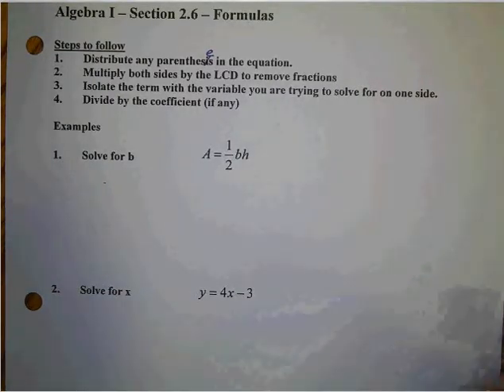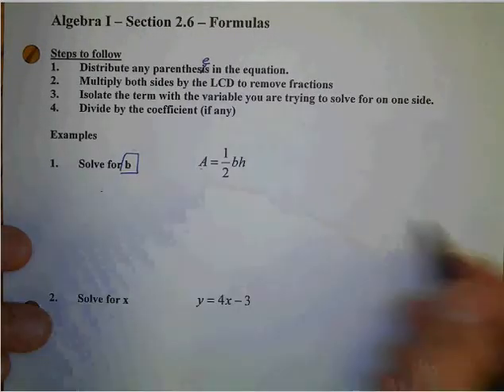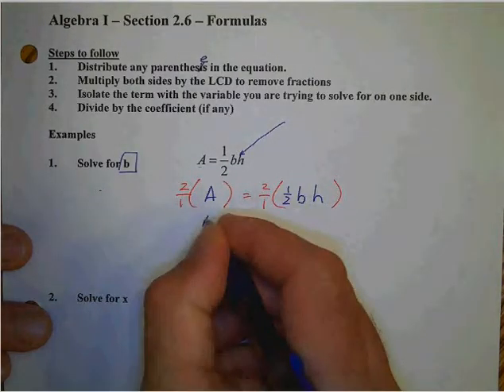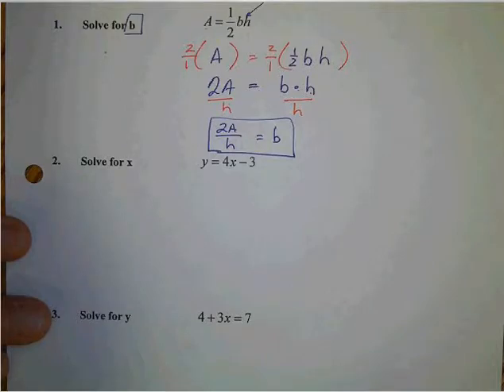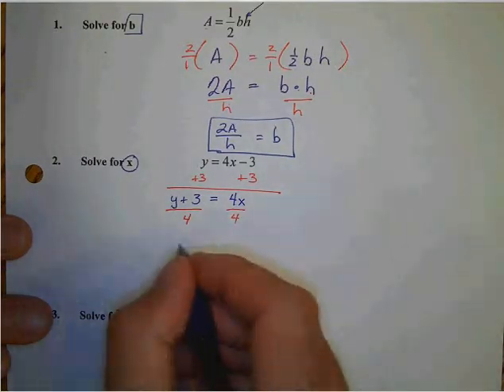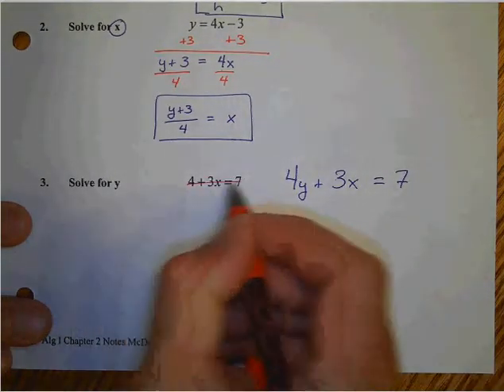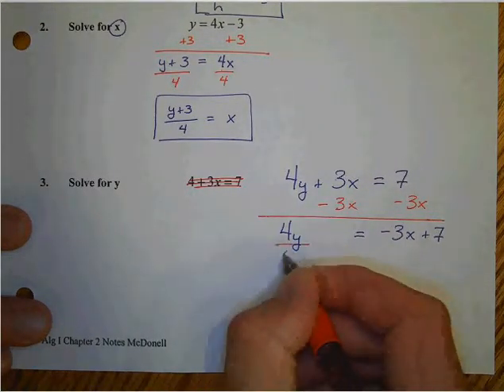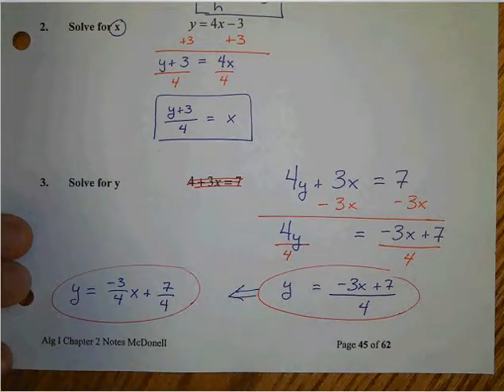Algebra I - McDonell 2.6 Notes Part 1.avi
Solving Formulas for different variables